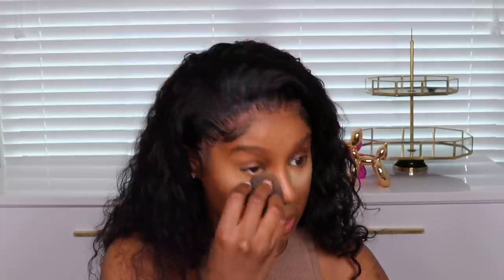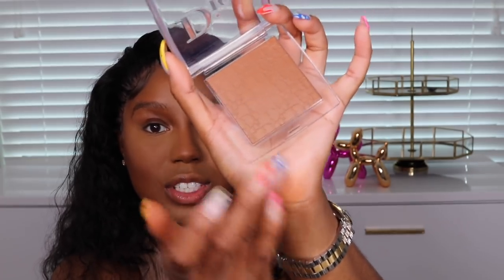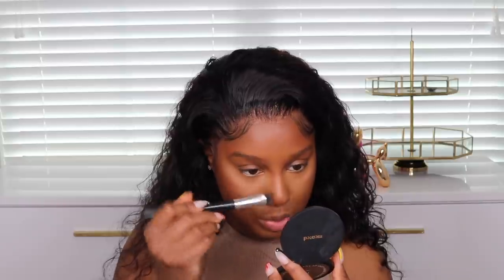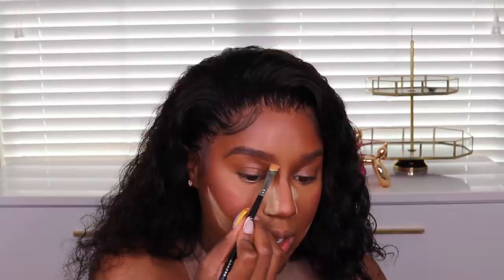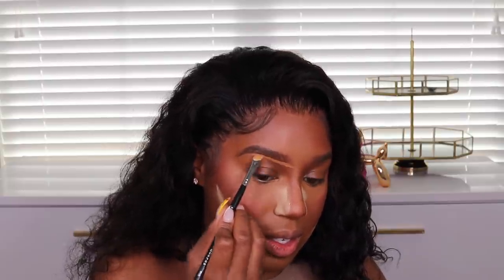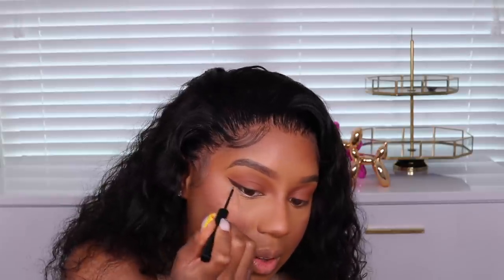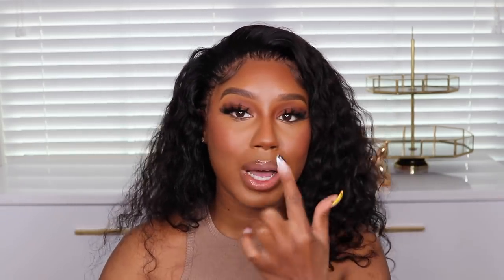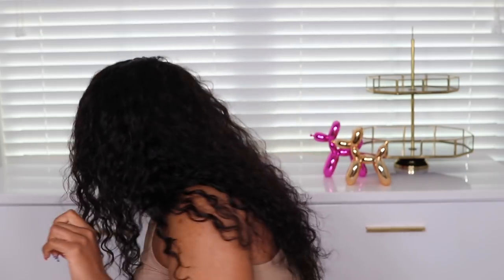IN DEPTH TALK THROUGH MAKEUP TUTORIAL: MY GO TO LOOK + NEW PRODUCTS + TIPS FOR FLAWLESS MAKEUP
MAKEUP PRODUCTS:

* LANEIGE LIP GLOWY BALM (BERRY)
* FARMACY HONEY HALO MOISTURIZER
* URBAN DECAY ALL NIGHTER COMPLEXTION PRIMER
* NARS CREAMY RADIANT COLOR CORRECTOR (MED DEEP)
* DIOR BACKSTAGE FACE & BODY FOUNDATION (6N)
* KEVYN AUCOIN CONCEALER (SX12)
* DIOR FOREVER SKIN CORRECT CONCEALER (4,5N)
* MAKEUP BY MARIO SOFT SCULPT SHAPING (DEEP DARK)
* ONE SIZE POWDER FOUNDATION (MED 5)
* DIOR BACKSTAGE FACE & BODY POWDER-NO-POWDER (6)
* MENTED COSMETICS SUNKISSED BRONZER (YATCH LIFE)
* NARS BLUSH (ORGASM X)
* TOO FACED SUPER FINE EYEBROW PENCIL (DARK BROWN)
* NYX MATTE LIQUID LINER
* PATRICK TA DEWY MILK MIST
* DIOR PLUMPING GLOSS (BEIGE)